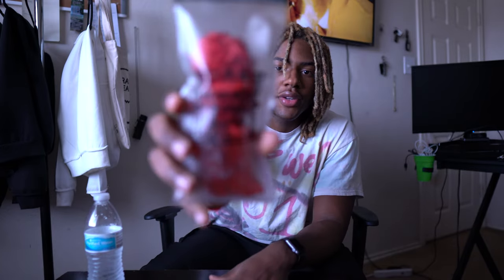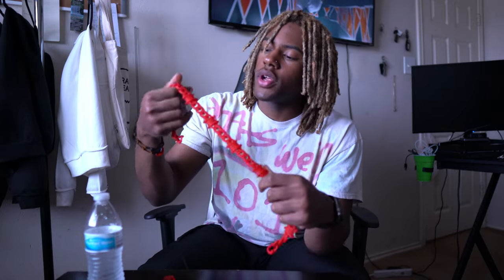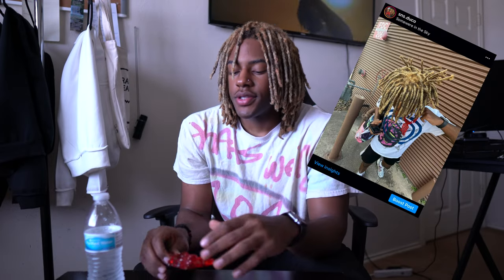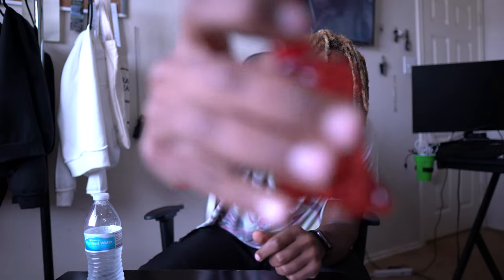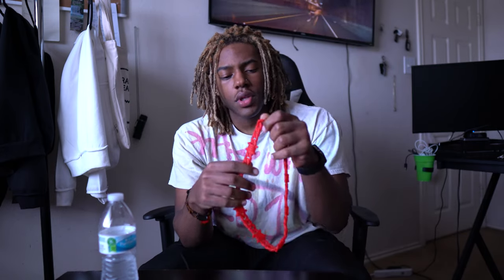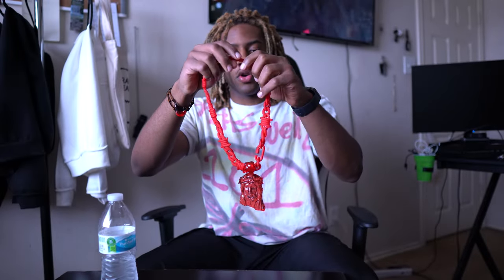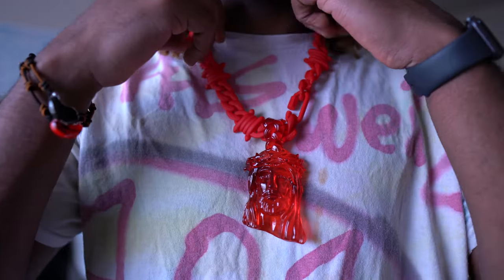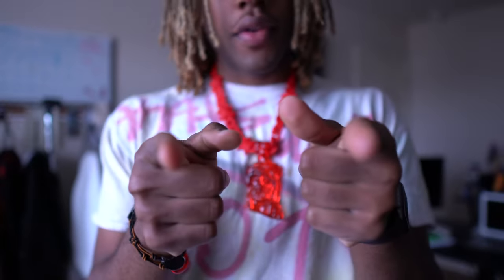RARE KRISTOPHER KITES RED JESUS PIECE AND BARBED CUBAN LINK REVIEW!!!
Sold Out Rare KRISTOPHER KITES TRANSLUCENT RED JESUS PIECE AND BARBED CUBAN LINK

If You Want To Copp Some K Kites link down bellow